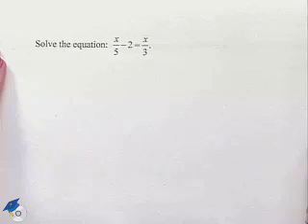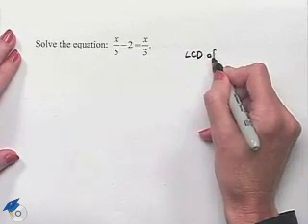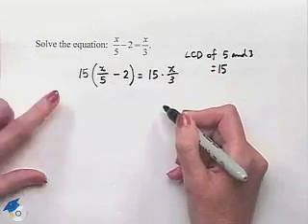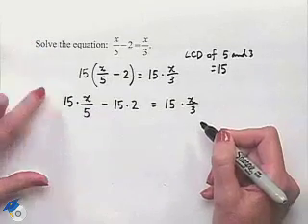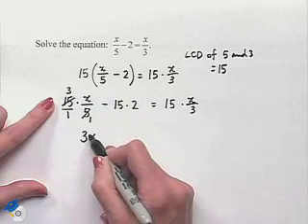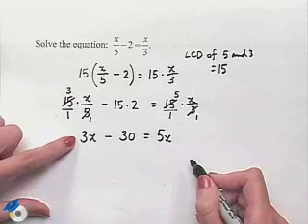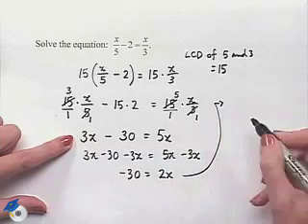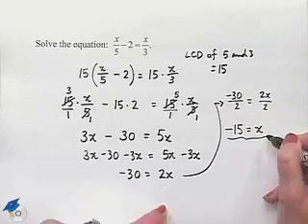Blitzer Thinking Mathematically Ch 6 Ex7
A professor solves a linear equation.